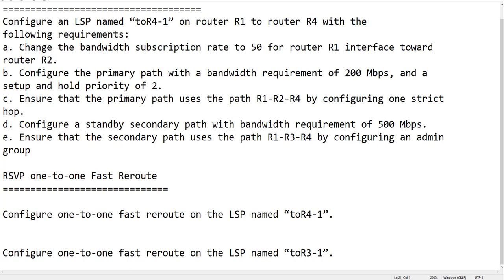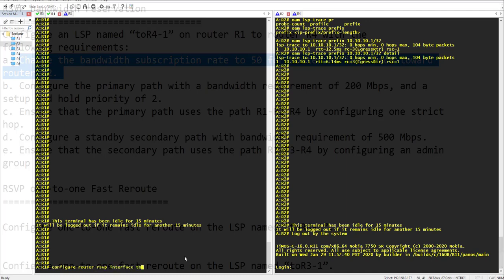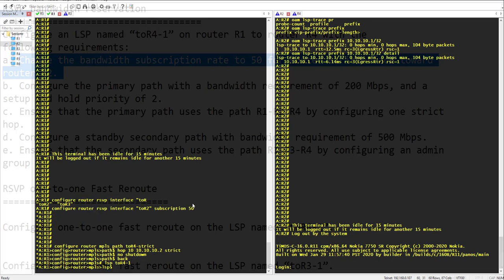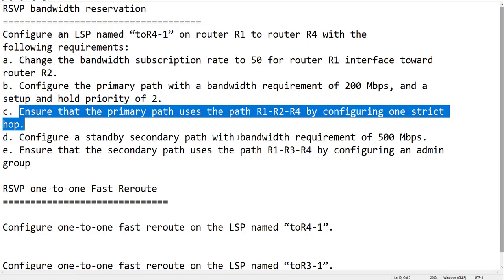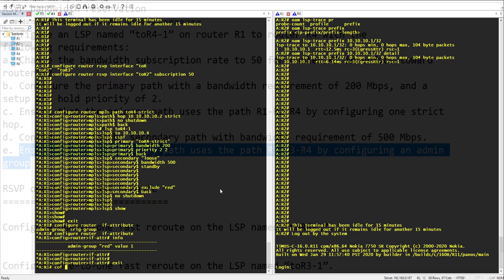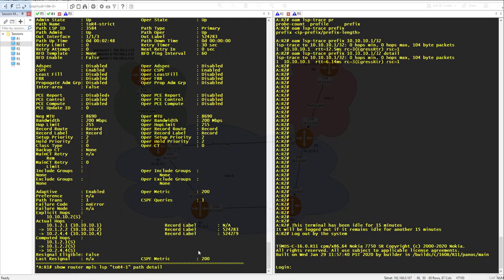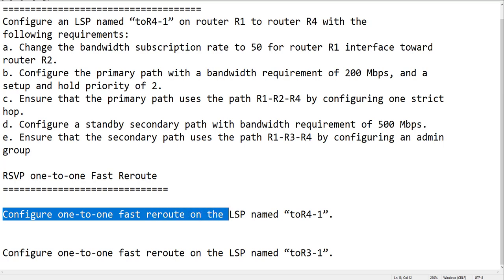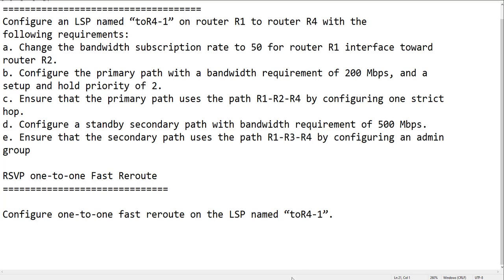Nokia SROS (TIMOS) RSVP bandwidth reservation & one-to-one Fast Reroute